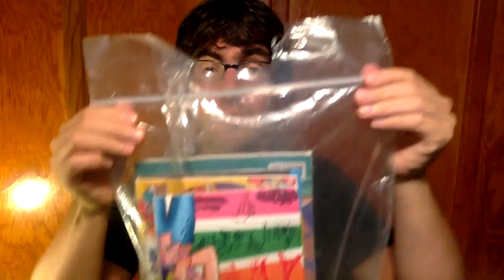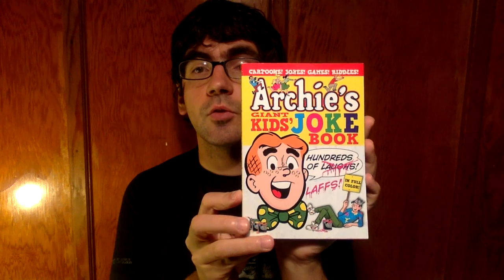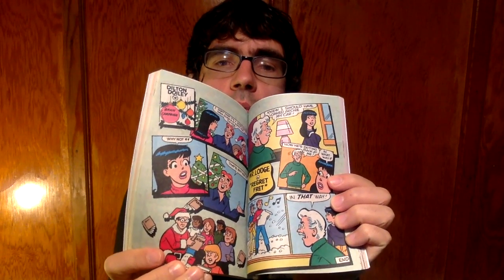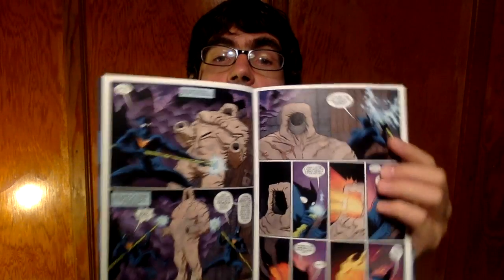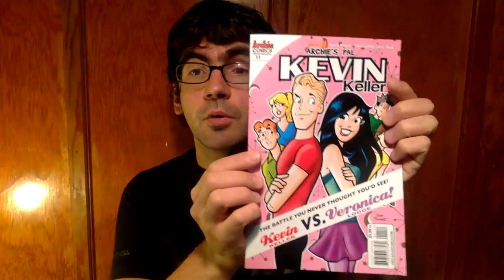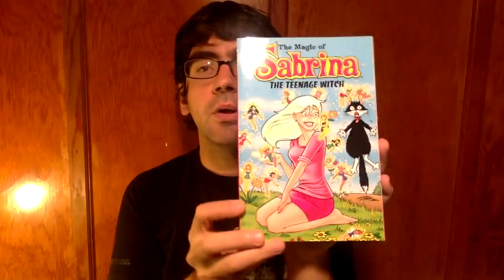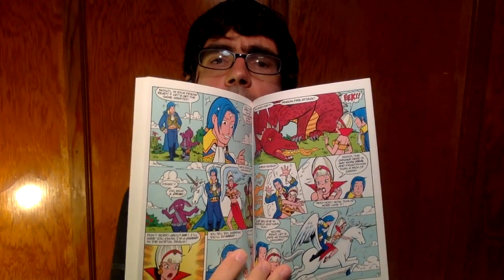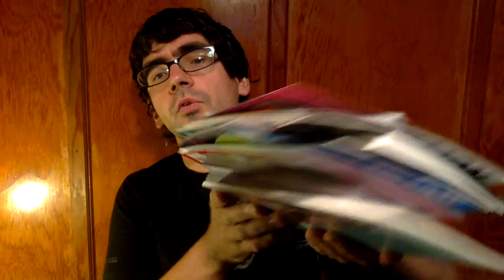Review - New York Comic Con 2014, Archie Comics Gift Bag!